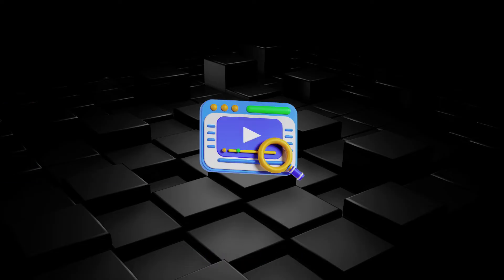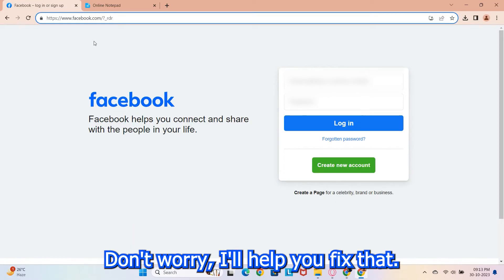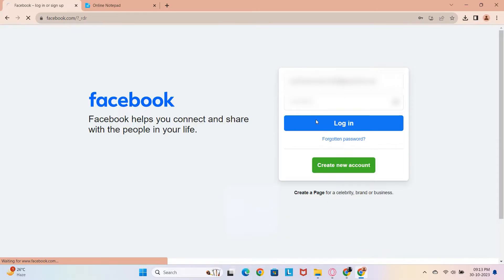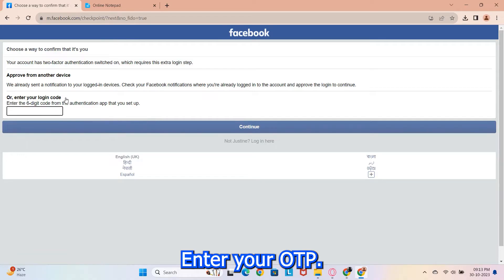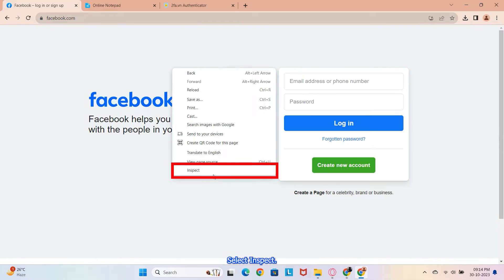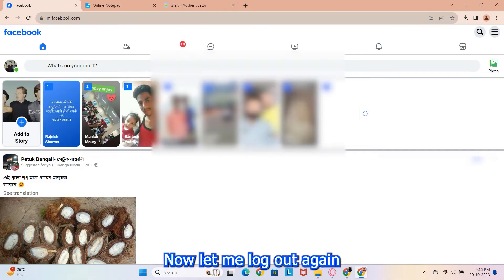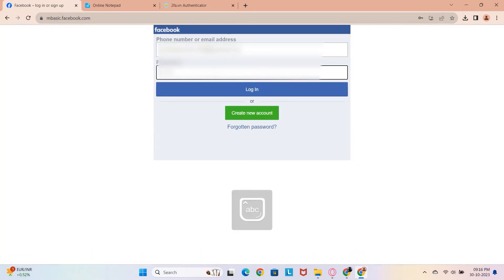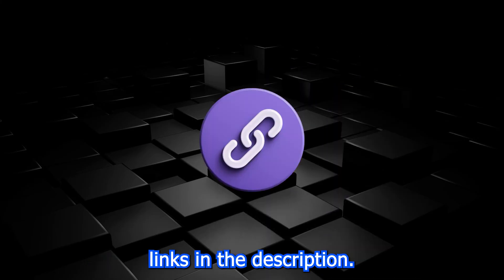How to Easily Login to Facebook Mbasic from Your PC or Desktop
Are you looking to access Facebook in its basic form on your PC or desktop? In this step-by-step tutorial, we'll guide you through the process of logging into Facebook Mbasic, the simplified version of Facebook, right from your computer. Whether you prefer a more streamlined interface or have a slower internet connection, this guide will help you get started.

In this video, we'll cover:

An introduction to Facebook Mbasic and its advantages.
How to open your web browser on your PC or desktop.
Navigating to the Mbasic version of Facebook.
Logging in with your Facebook credentials.
An overview of the Mbasic interface and its features.
Facebook Mbasic is a great option for those who want a straightforward Facebook experience without the frills. Join us as we make the login process a breeze.